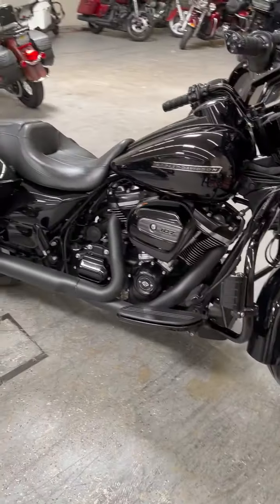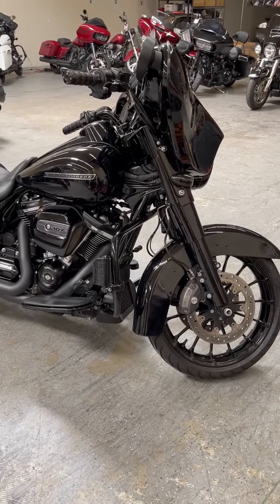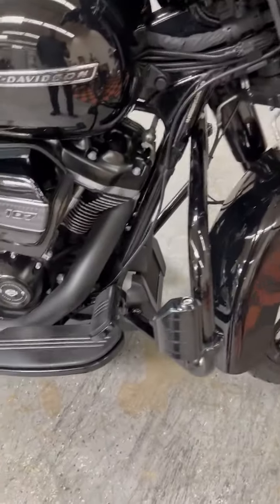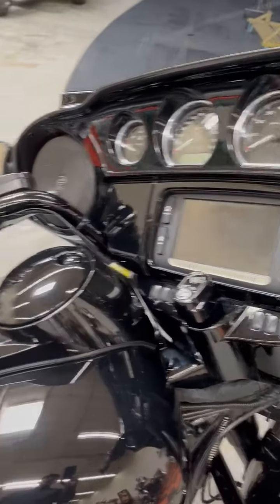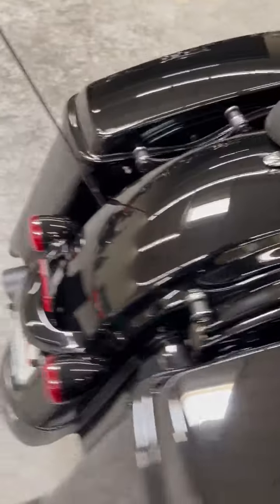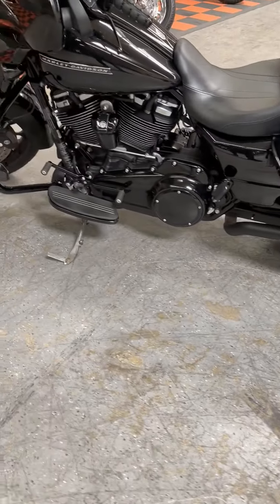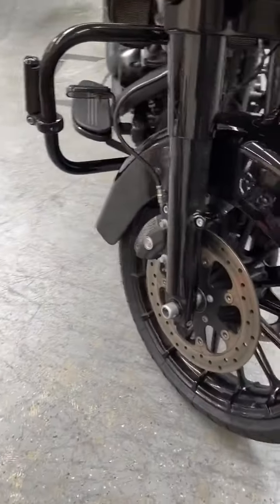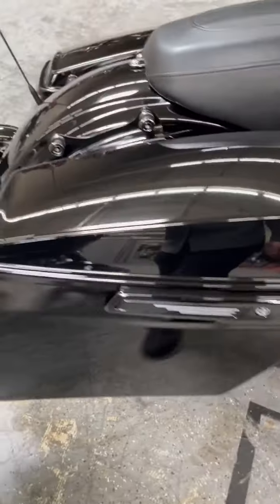2018 Harley-Davidson Motorcycle, Used Street Glide S, at Biggs Harley-Davidson in San Marcos, CA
2018 Harley-Davidson Motorcycle, Used Street Glide Special.